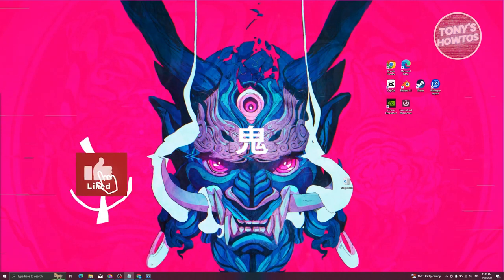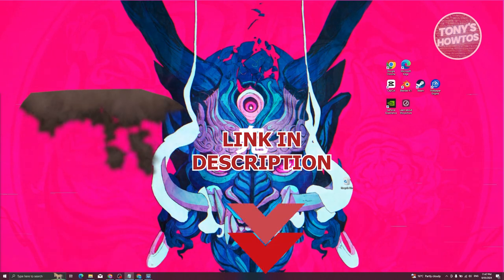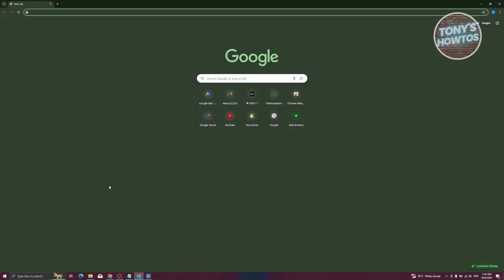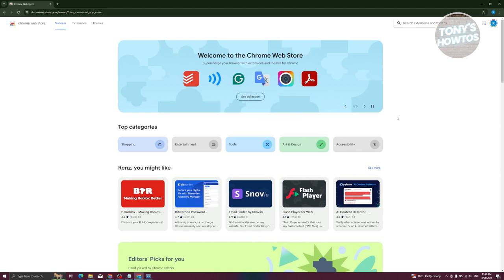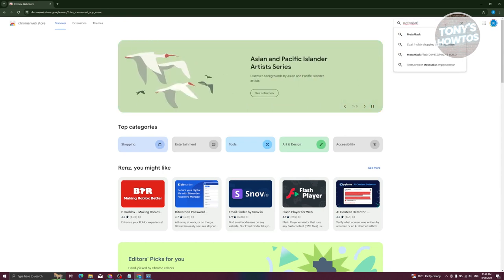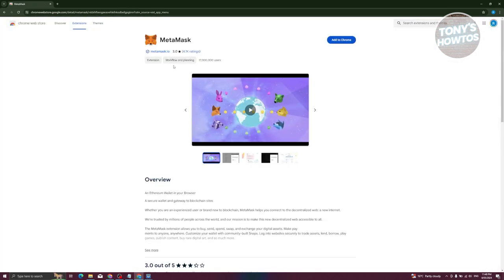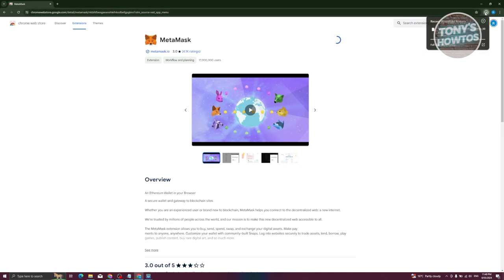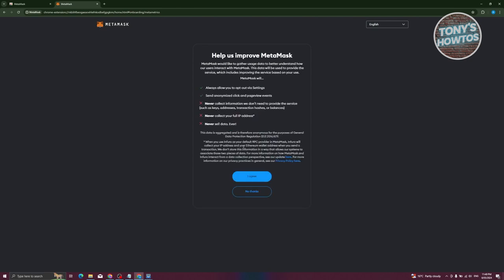How to Install Metamask Wallet on Google Chrome Extension (2024)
In this video, I show you How to Install Metamask Wallet on Google Chrome Extension in 2024. The quick and easy tutorial how to add metamask extension in chrome laptop. Do you want to know step by step how to create metamask extension in chrome browser in 2024? Yes? Great!